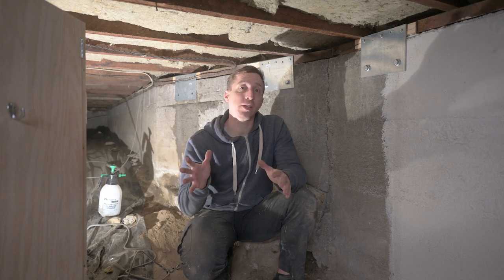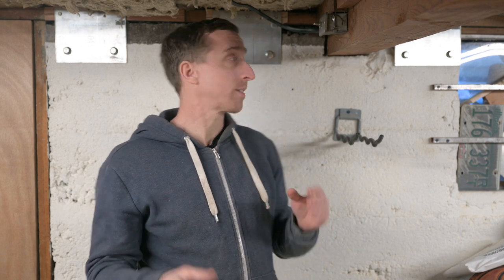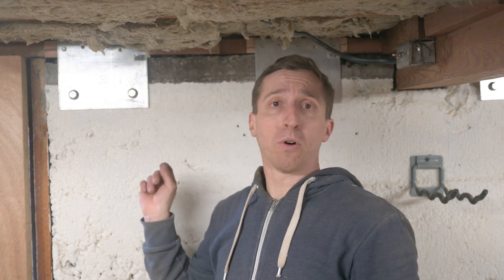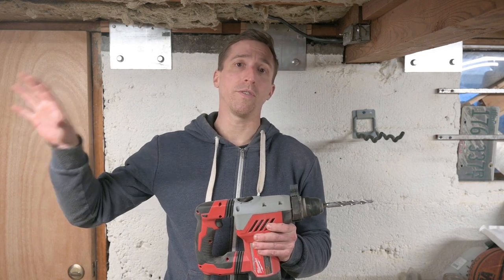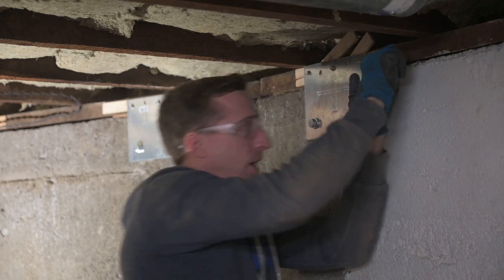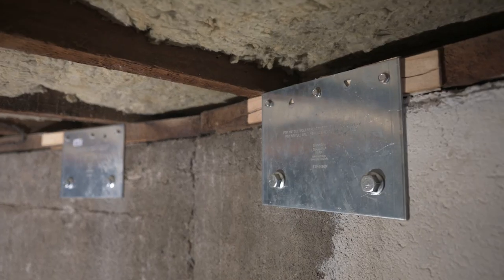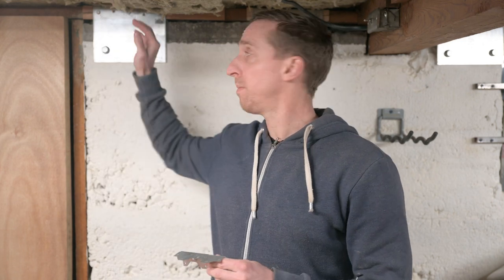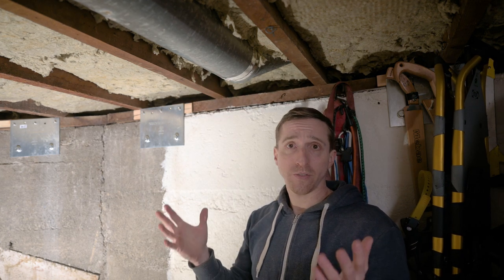How to Protect Your Home from an Earthquake | Earthquake Retrofitting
I live in Tacoma, Washington where a big earthquake is predicted to hit this area. So when I bought my home, I wanted to do what I could to help protect it from earthquakes. I eventually found the Simpson Strong-Tie retrofitting guide and began installing foundation plates, post caps, and framing angles to tie my house to its foundation.

I'm not an expert, this is just what I learned after a contractor suggested I just do it myself! The retrofitting guide is really good and while it takes a minute to wrap your head around all the components and layout, mostly it's just a lot of physical labor.

My house was built in 1907, has two stories, and a raised foundation. So this video is specific about what I am doing to earthquake retrofit this house and hopefully it will be useful for you.

Time stamps:
00:00 - Intro
00:49 - Basics
02:12 - Foundation Plates
07:31 - Post Caps
09:01 - Framing Angles
09:54 - Cripple Walls
10:26  - Outro

Flat Retrofit Foundation Plates:

Universal Retrofit Foundation Plates:

Rotary Hammer:

1/2" x 4" Titen HD Screw Anchors (secure foundation plates to foundation):

1/4" x 3 1/2" SDS Screws (secure foundation plates to mudsills):

6" AC Post Caps:

#10 x 2 1/2" SD Screws (secure post caps):

Galvanized A35 Framing Angles:

#9 x 1 1/2" SD Screws (secure framing angles):